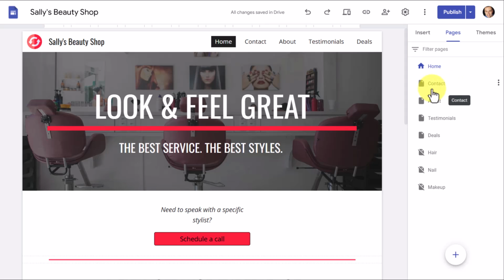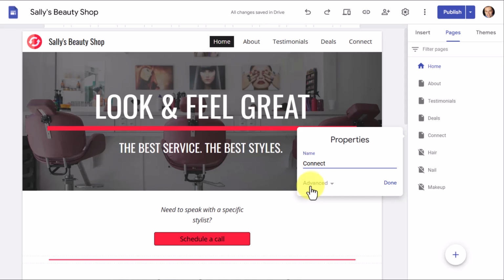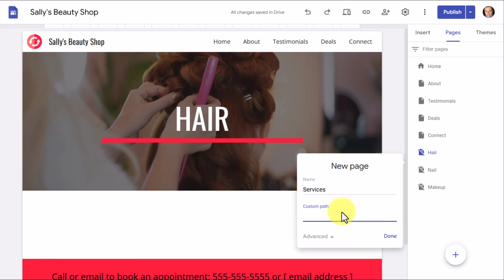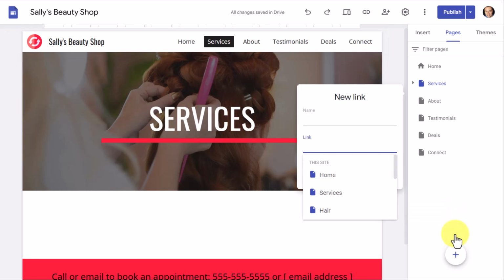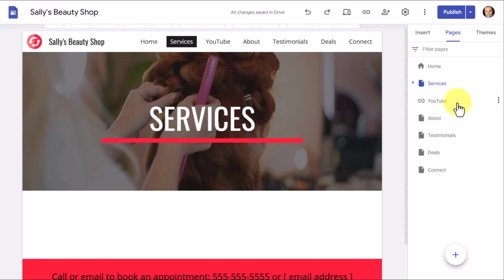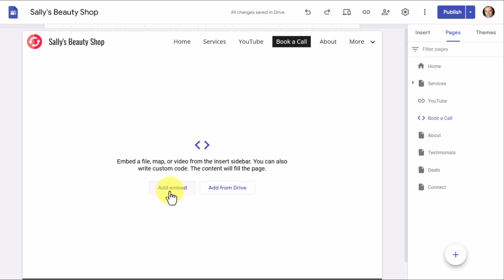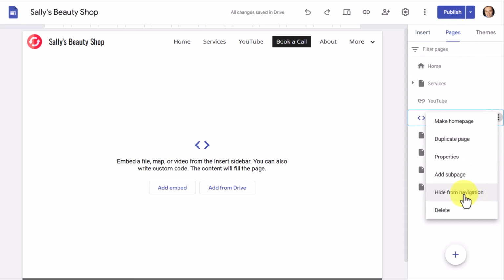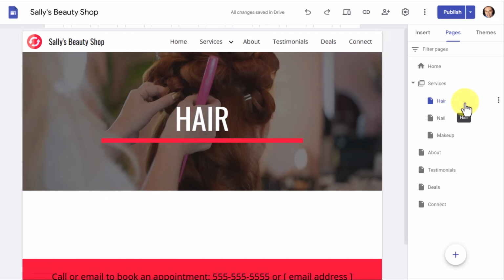How to Organize Pages in Google Sites for Easy Navigation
Learn how to organize pages in Google Sites for a seamless user experience! In this video, Scott Friesen walks you through essential tips for setting up and customizing your pages, links, and navigation. Discover how to reorder pages, create submenus, set custom URLs, and even add full-page embeds for a polished look. Whether you’re building a site for your business, team, or personal project, these techniques will help keep your site intuitive and easy to navigate.

00:00 Editing Pages
02:55 Adding New Pages
04:27 Adding Linked Pages
06:28 Embed Pages
08:59 New Menu Section

Whenever you're ready, there are 2 ways Simpletivity can help you:

1️⃣ 2-DO LIST METHOD - Learn 3 easy steps for planning a highly productive task list with this FREE guide

2️⃣ STREAMLINE ACADEMY - Simplify your software and optimize your workday with exclusive training, courses, and live events